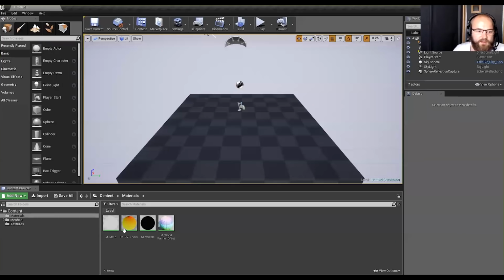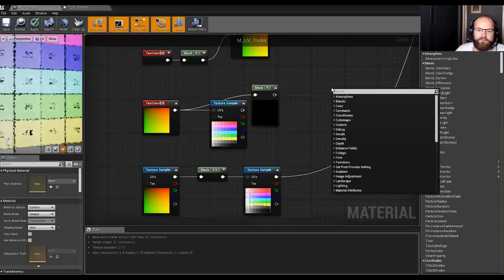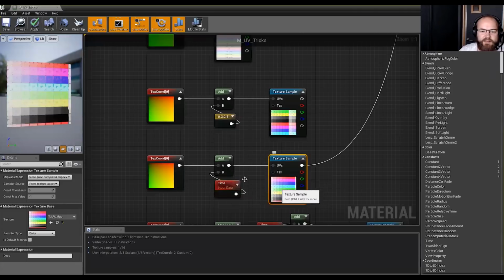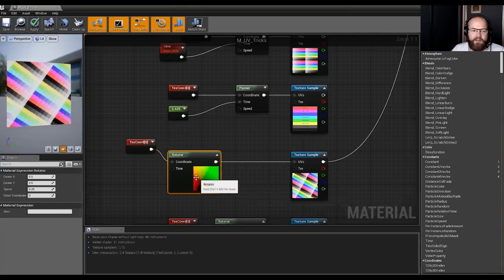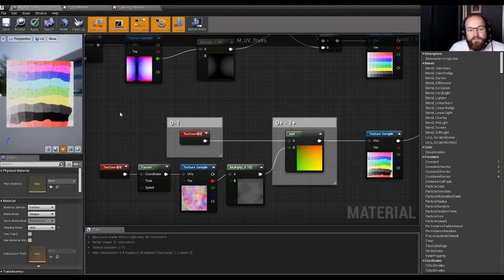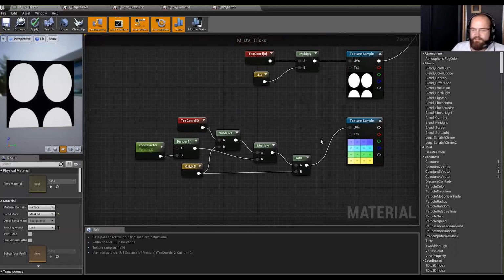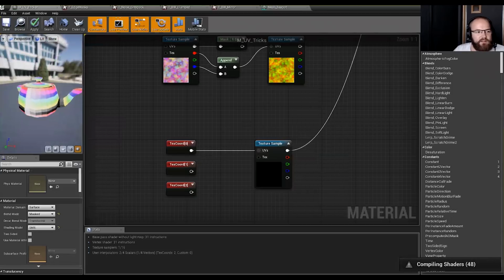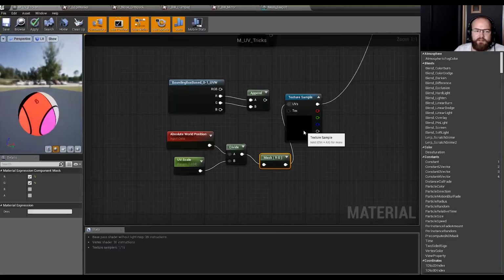UV Tricks in Unreal Engine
In this Webinar, Tom will take you through a deep dive into the technical background of understanding what UVs are and how they can be used in Unreal Engine to create interesting effects, using some basic maths functions and textures. You’ll be able to download the project file to work from during the webinar from Tom’s